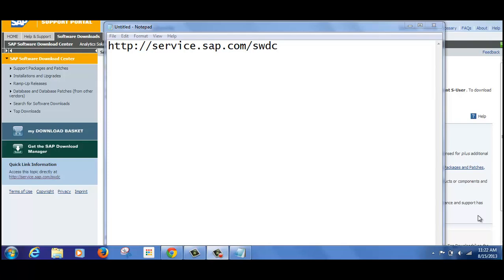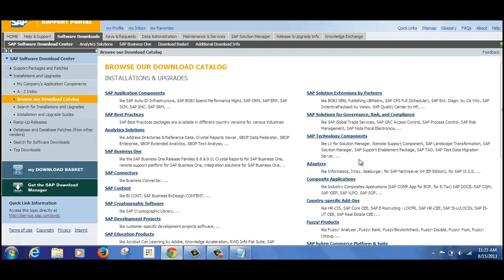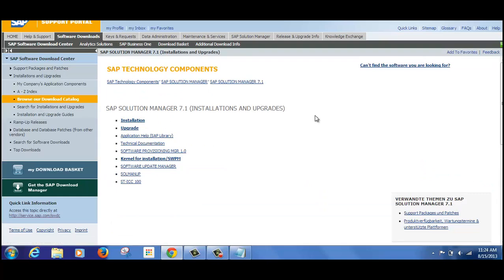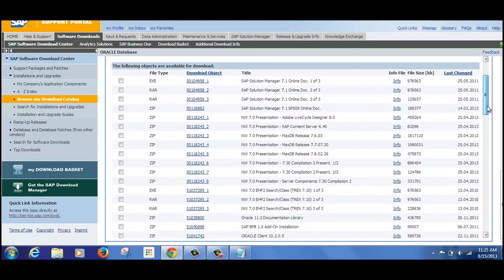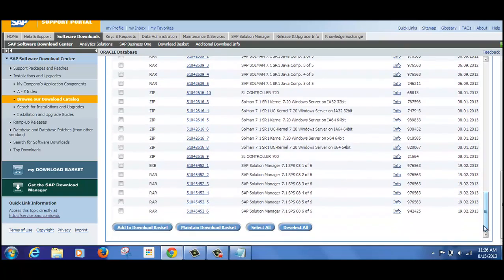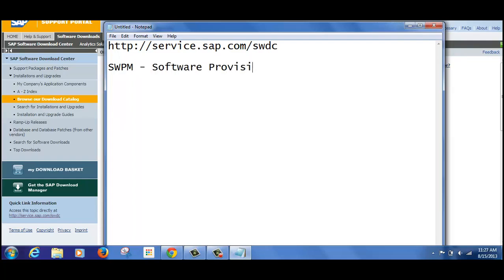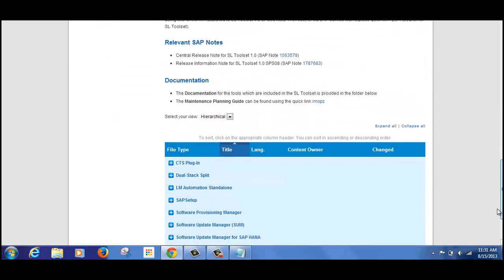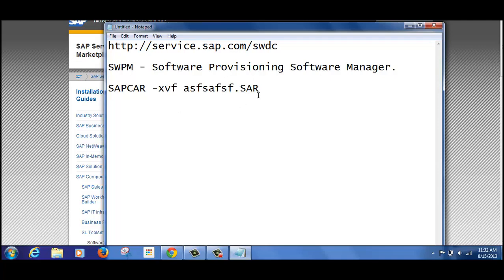Sap Solution Manager online training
Sap Solution Manager video designed and prepared by certified & experienced professional